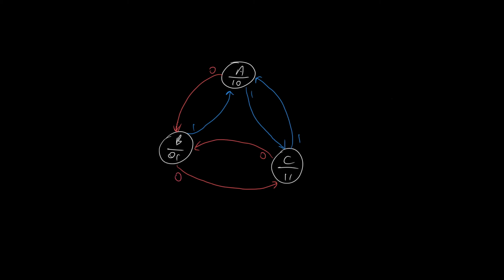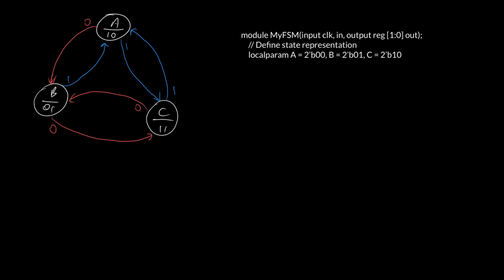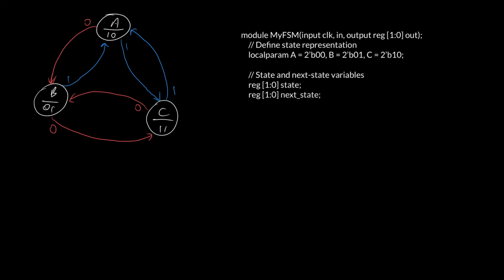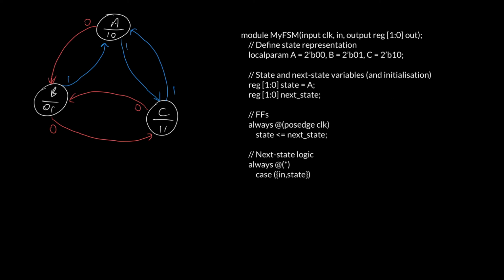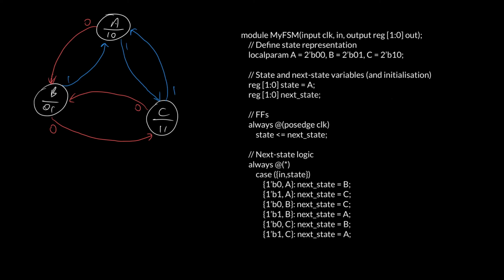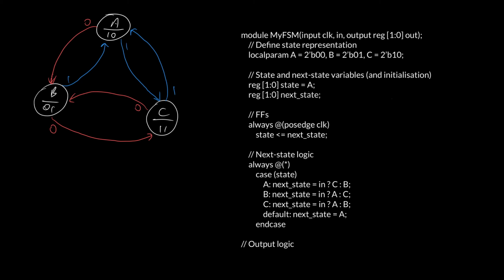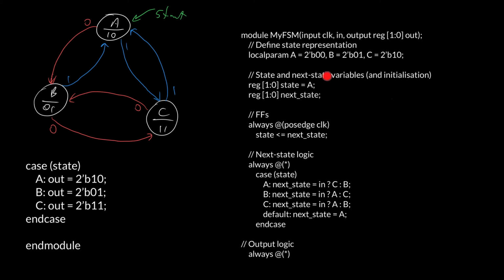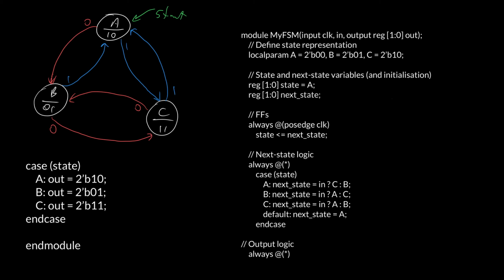2021 DS 16A (Old Version)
This video is embedded into my lecture notes for Digital Systems. It demonstrates how to go from a state diagram to a Verilog implementation of the finite-state machine (FSM).